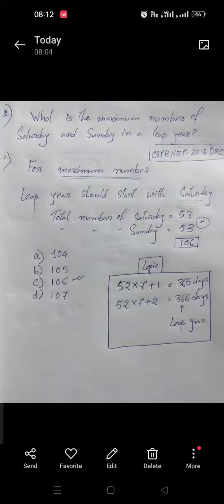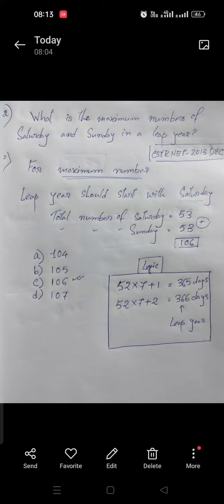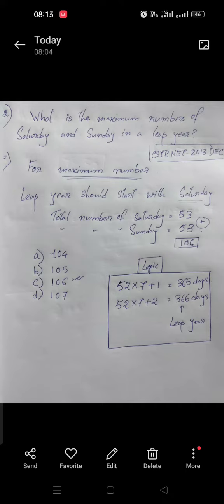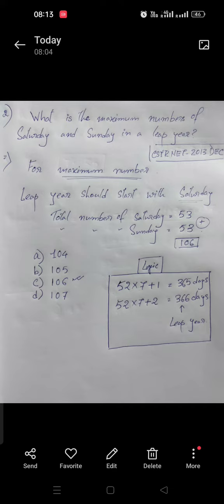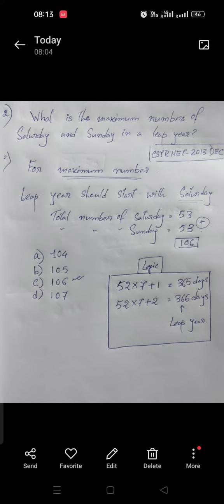CSIR NET Group A Quick Solution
CSIR NET Group A Q&A Calender MCQ